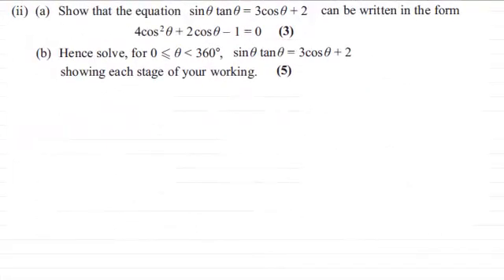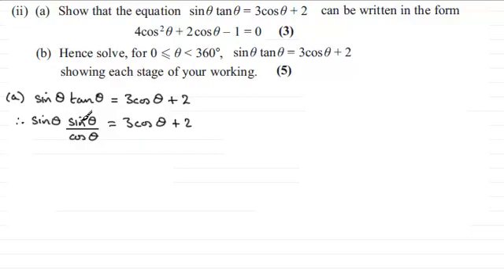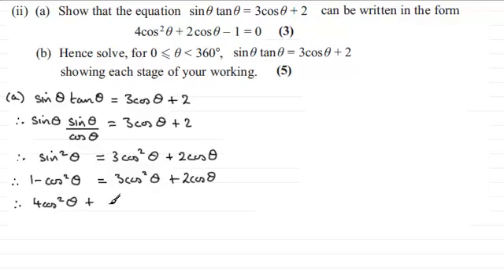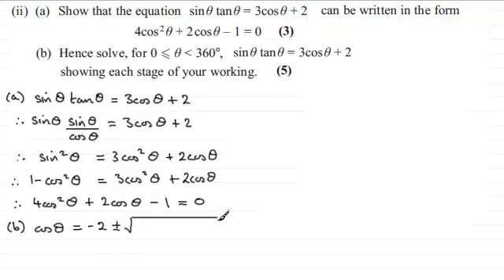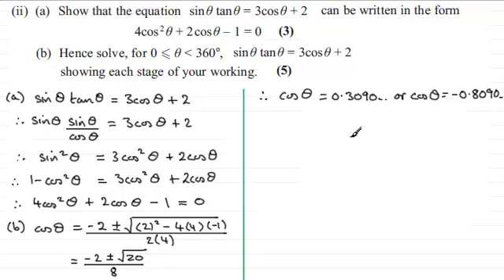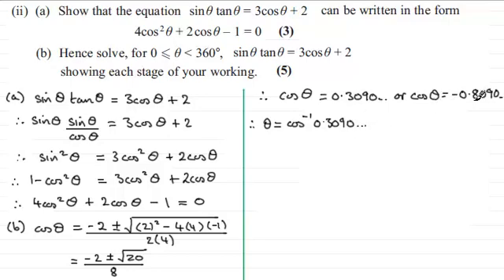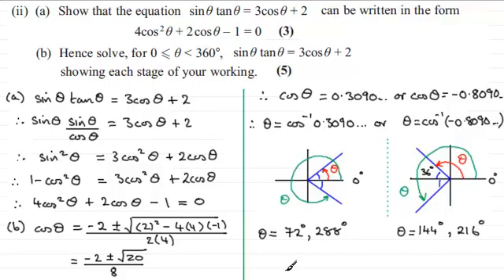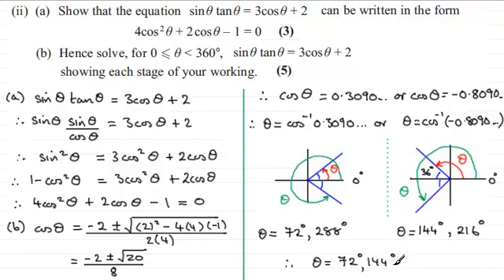Trig. Equation : C2 Edexcel June 2013 Q8(ii) : ExamSolutions Maths Revision